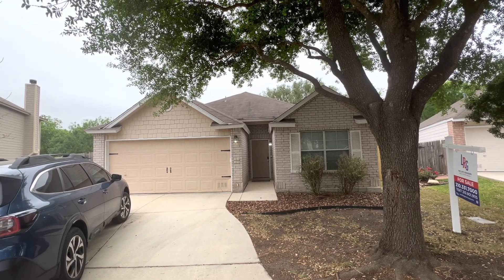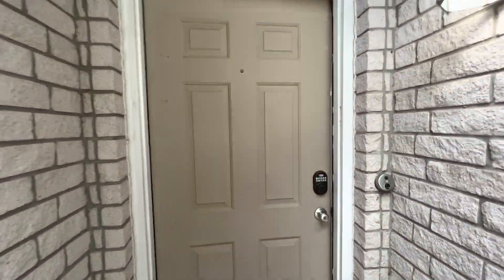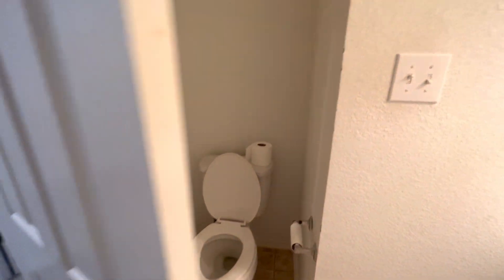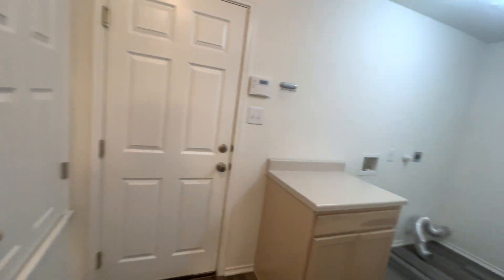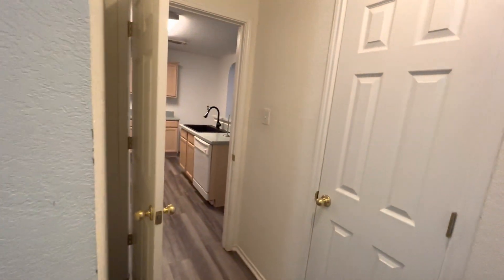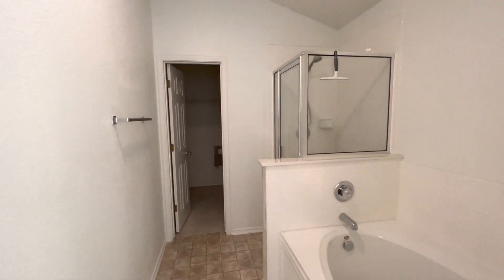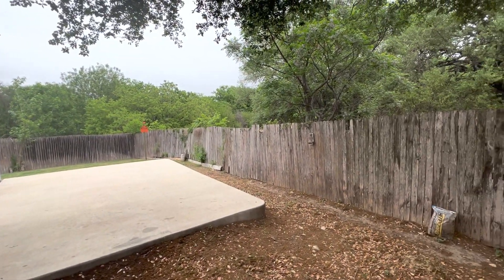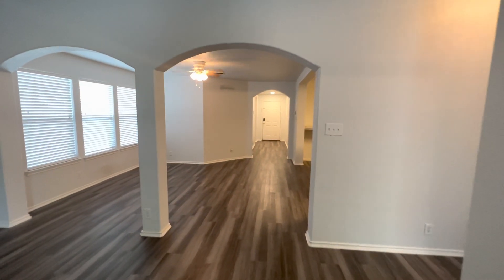5322 Tomas circle